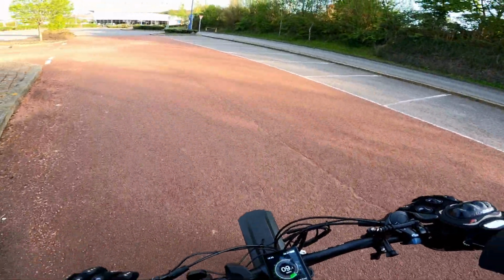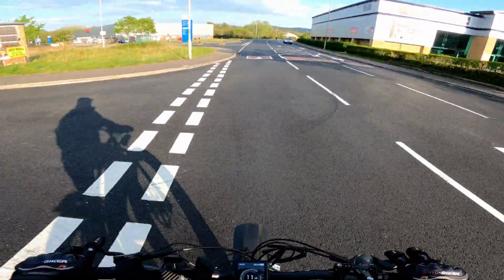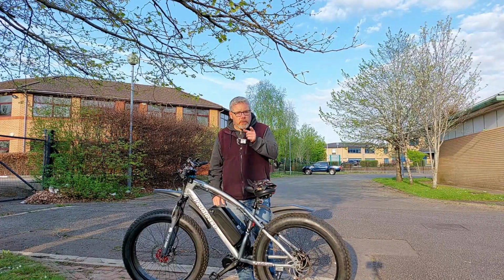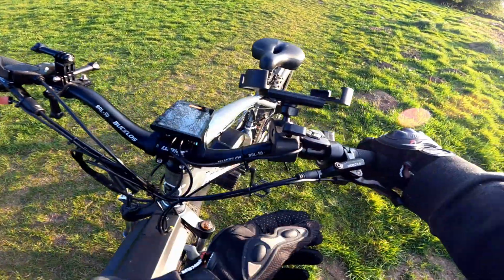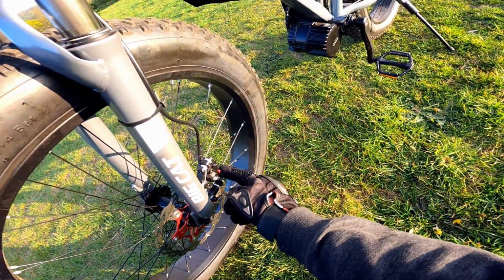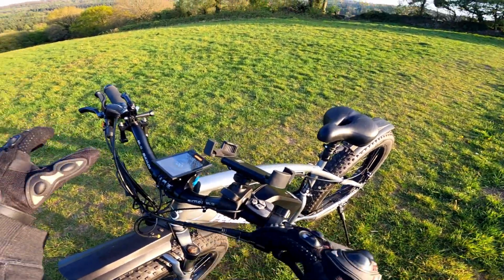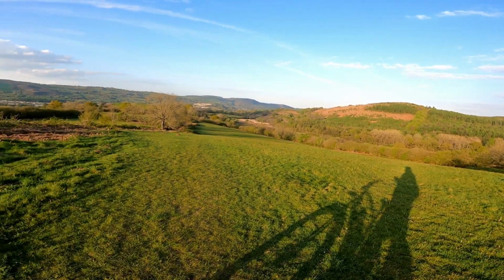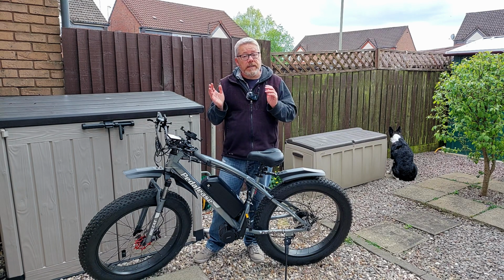HOW MUCH DID THE ELECTRIC FAT BIKE COST - HOW MUCH DOES A 15000 WATT EBIKE BUILD COST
BAFANG BBSHD MOTOR
52 VOLT 21Ah BATTERY
MEROCA M4 4 PISTON BRAKES
PEDALEASE FATBIKE FRAME

AMAZON WISH LIST